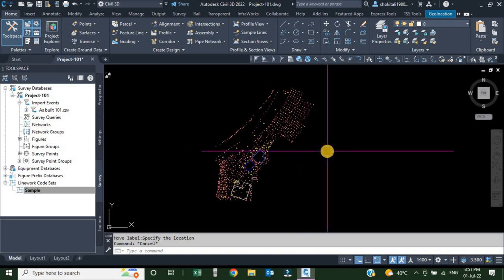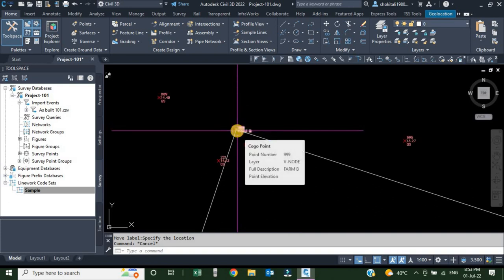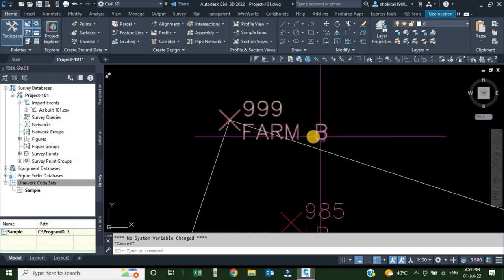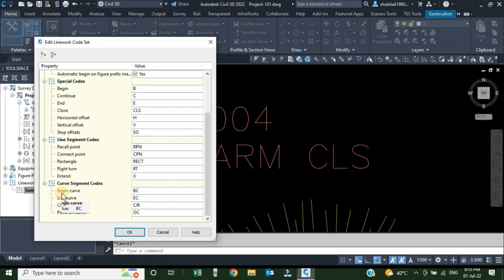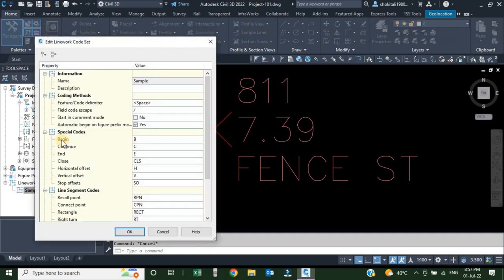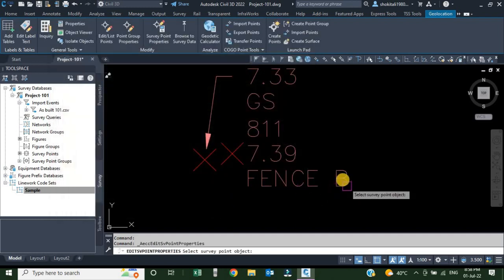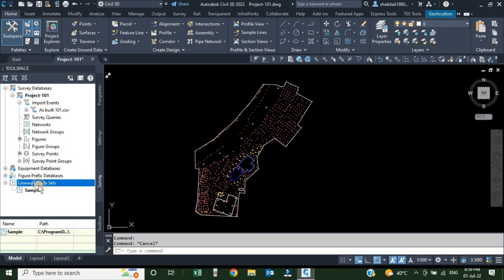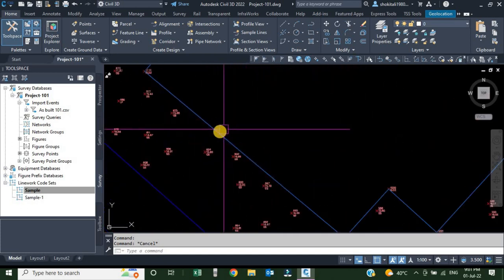line work-code sets in civil 3d